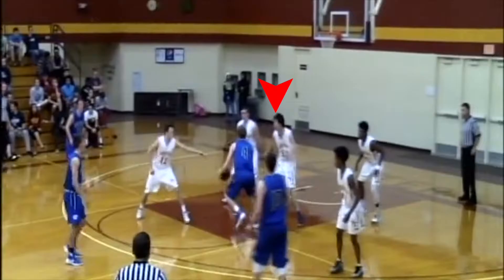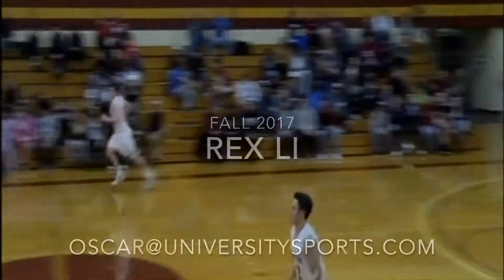Rex Li Fall 2017 College Recruitment Video